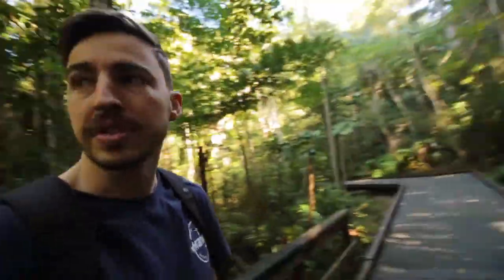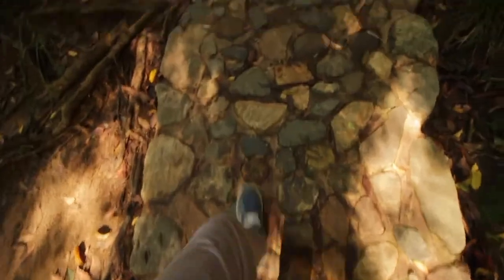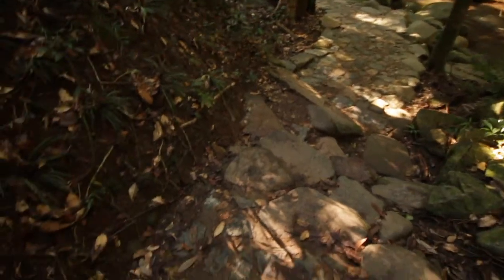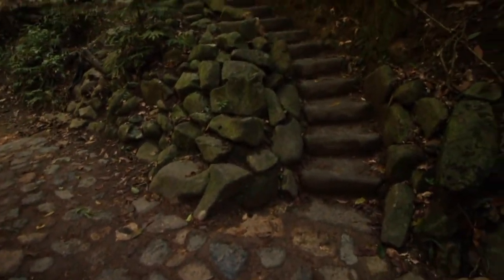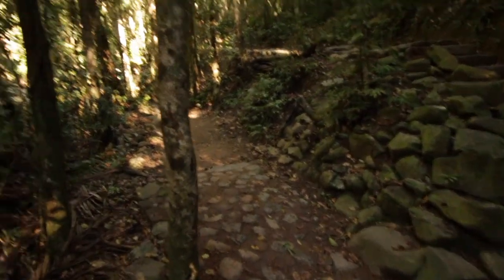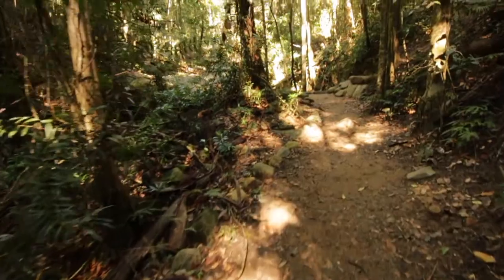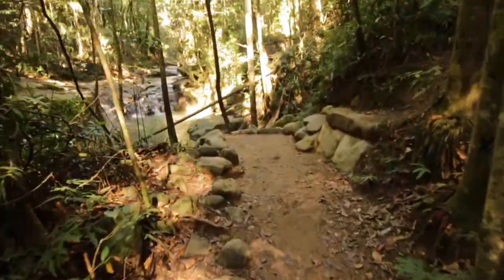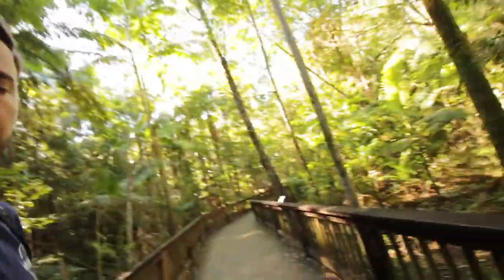EXPLORING BUDERIM WATERFALL RELAXING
Exploring Buderim waterfall, Relaxing walk

Today we are exploring one of the most relaxing waterfall on the Sunshine Coast,

Buderim waterfall is just a short drive from my house but feels like a completely different place, it is just so relaxing to explore a waterfall, with a boardwalk it is really well setup for all people young and old.

We tried to include a lot of nice and relaxing waterfall sounds.